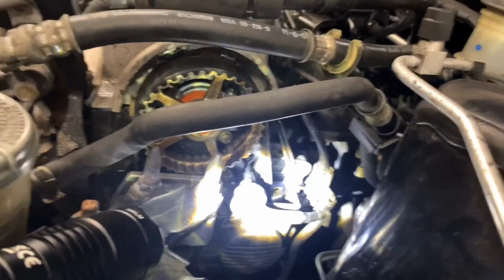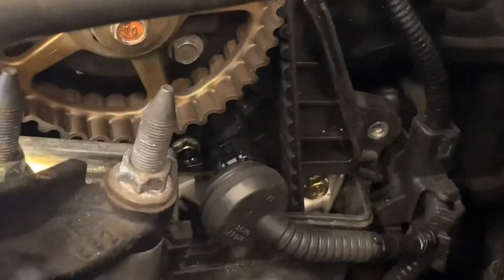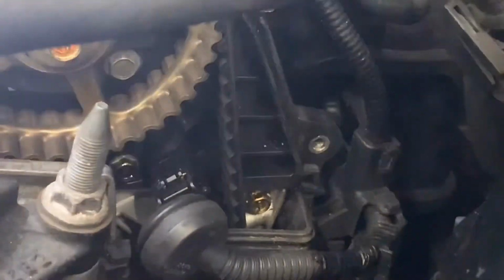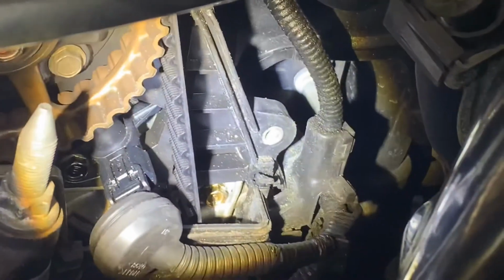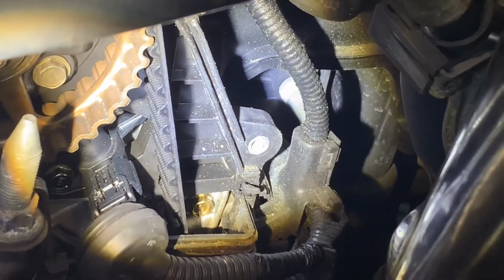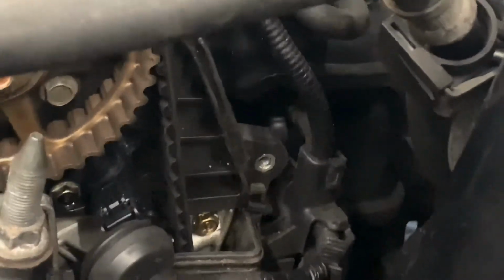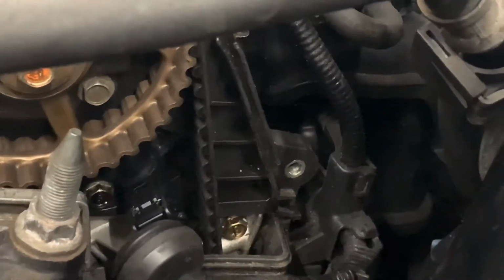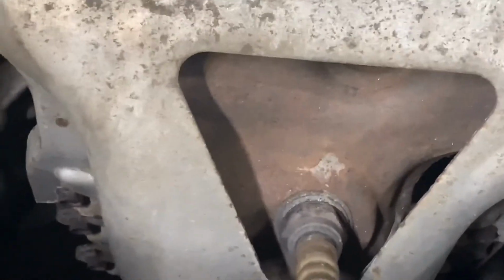2001 Honda Civic 1.7l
They are code P 1361 and P 1362